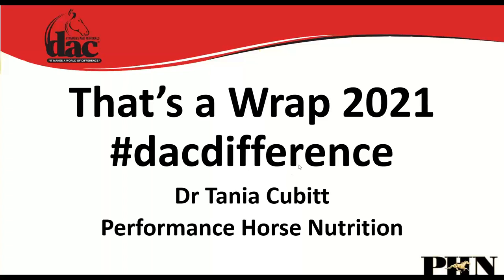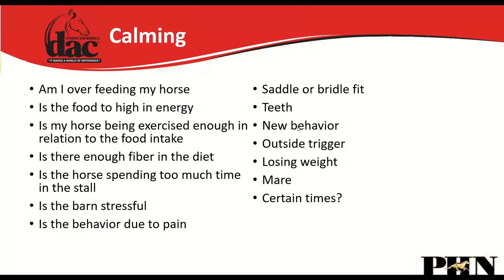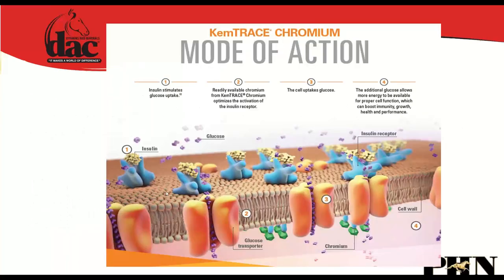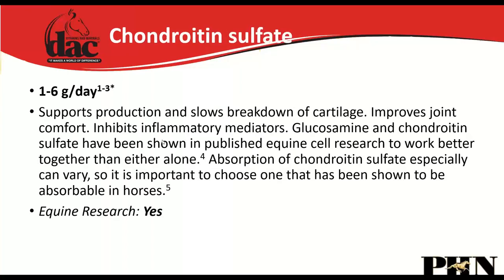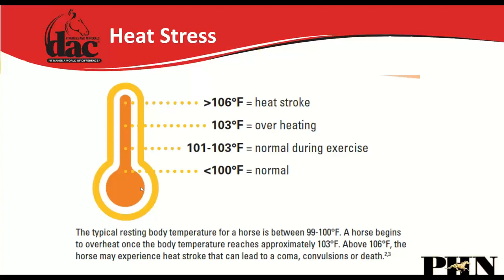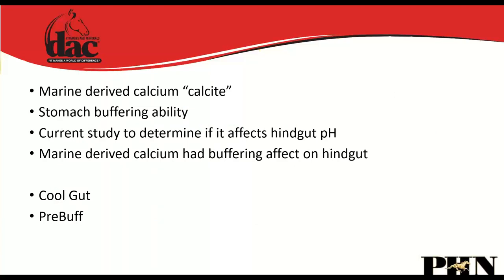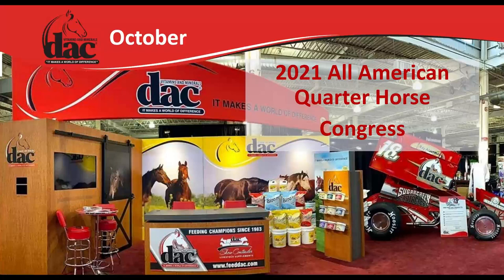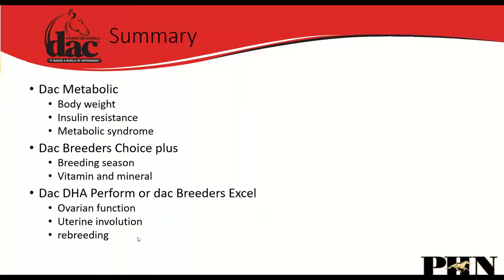December 2021 dac® Vitamins and Minerals Dealer Webinar with Dr. Tania Cubitt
Dr. Tania Cubitt from Performance Horse Nutrition for dac® Vitamins and Minerals "A year in review"